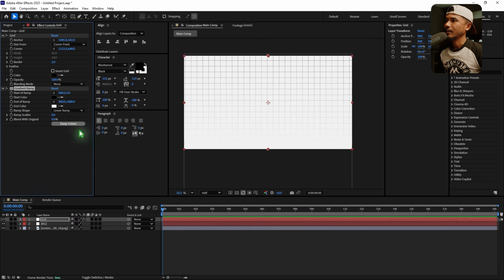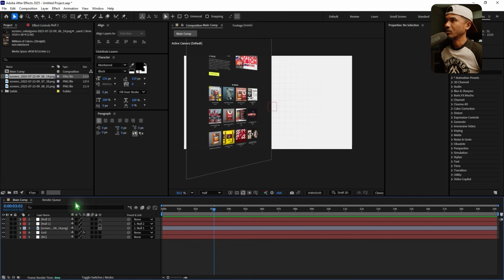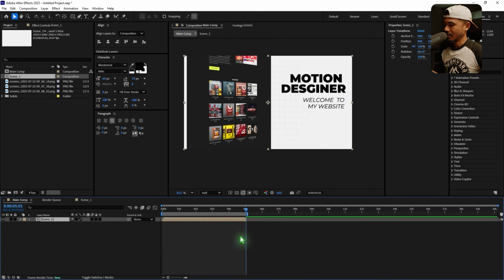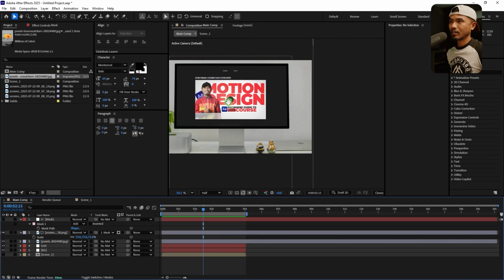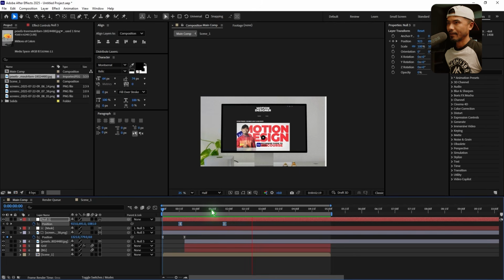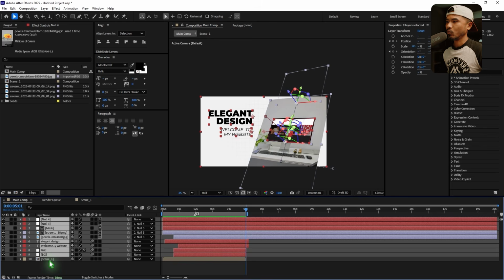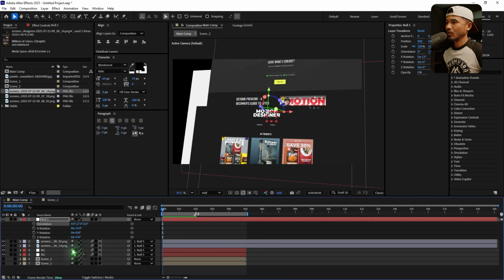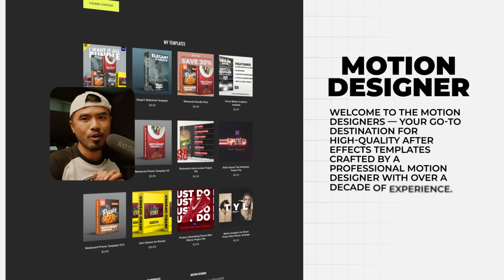How to make Website Promo Video in After Effects